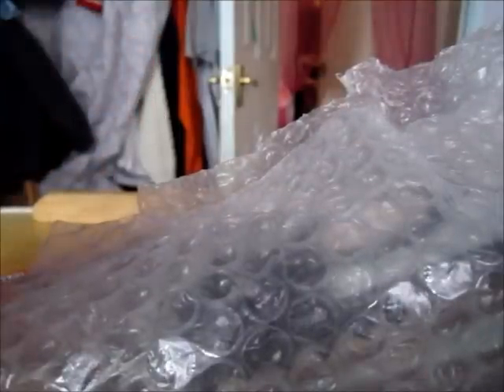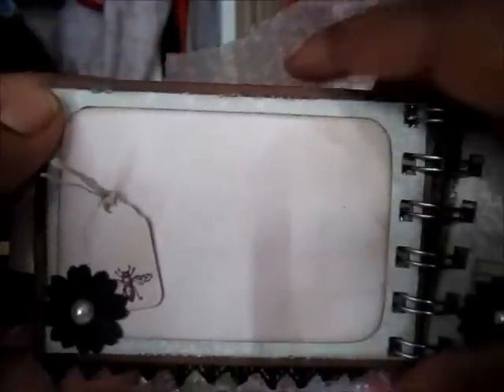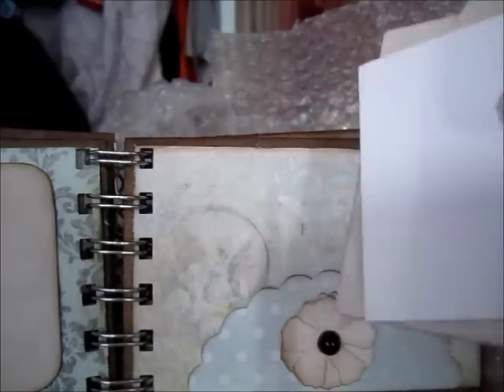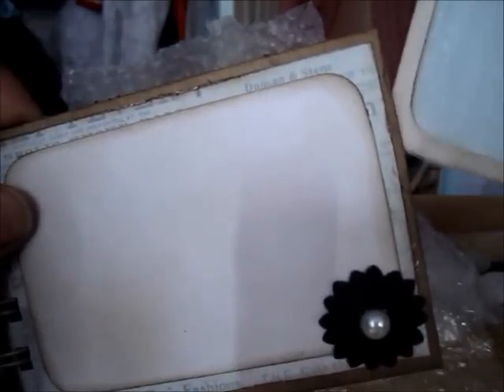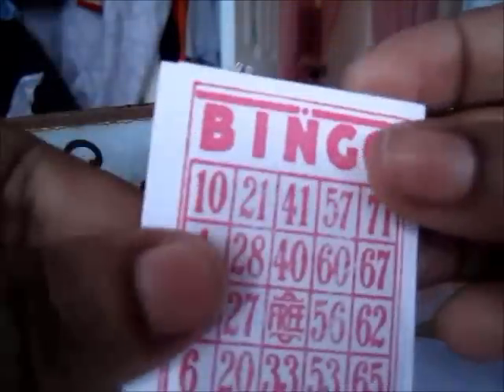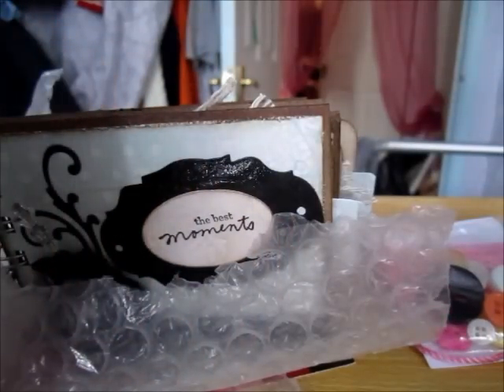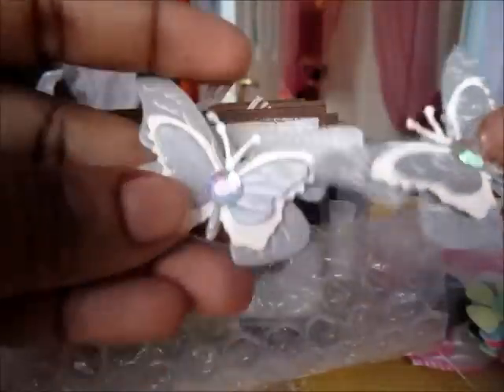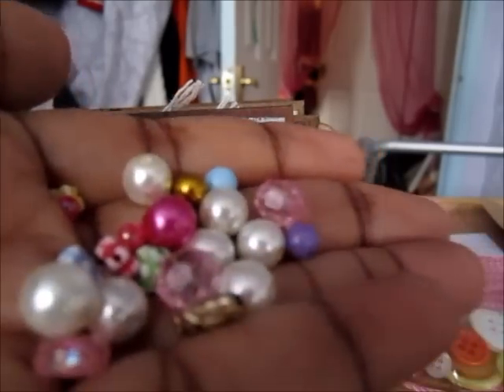tp mini received from ywhite22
my received mini from uk and ireland swap